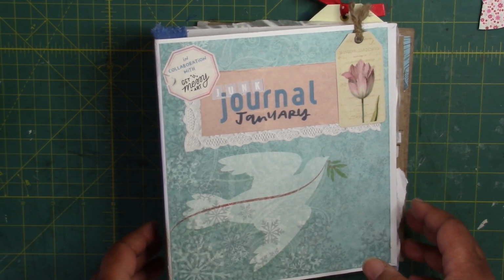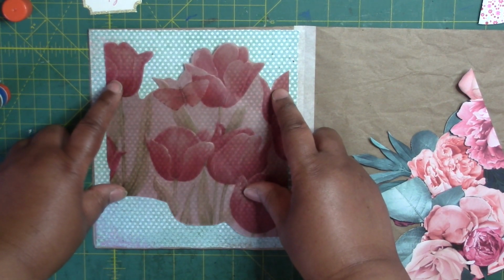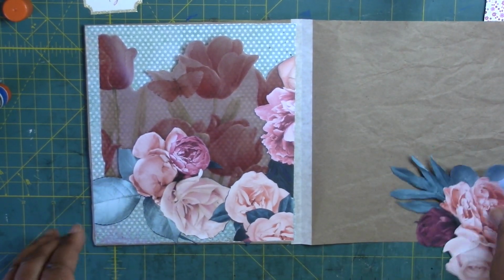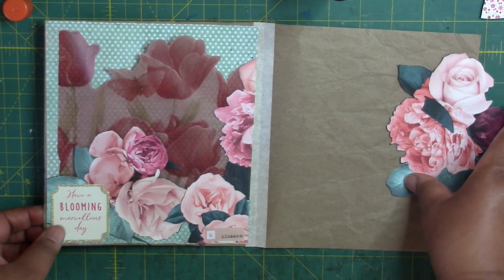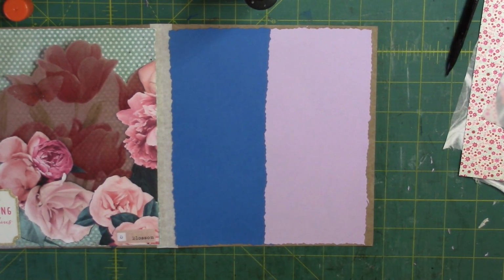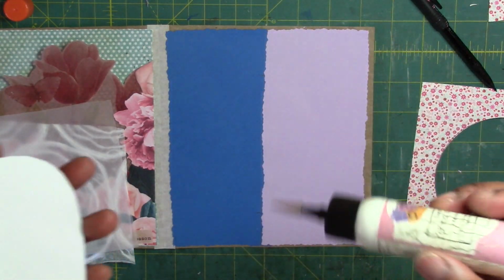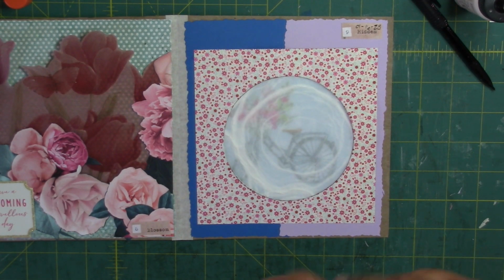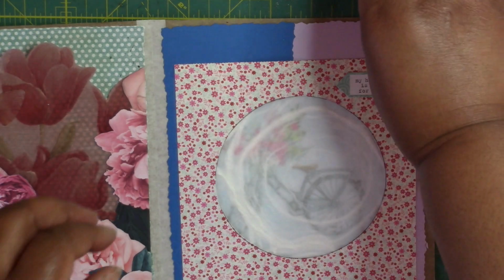JunkJournalJanuary / prompts 8 & 9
Today I am working on prompts #8 & 9 in the new 2023 JunkJournalJanuary, and the prompts are "Blossom & Hidden", I did some fussy cutting and used some tracing paper and tissue paper to complete them.   Enjoy and Have a Blessed Day!